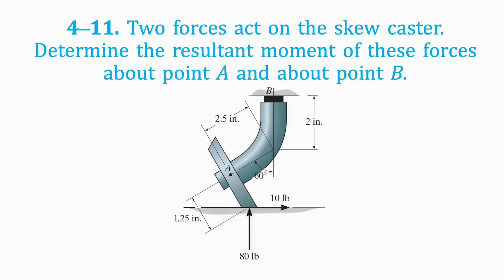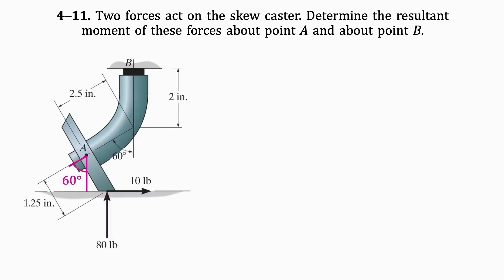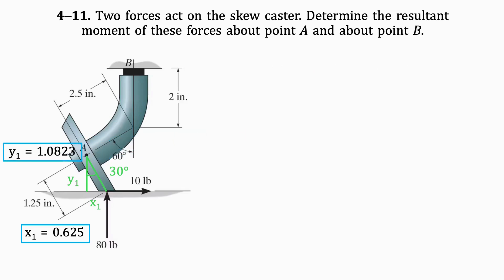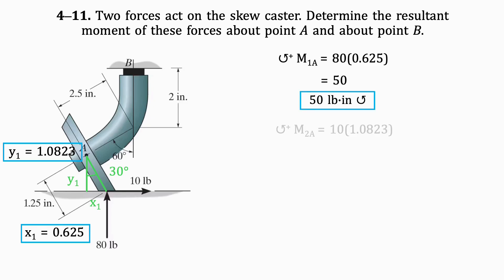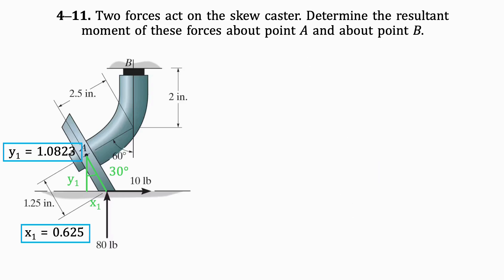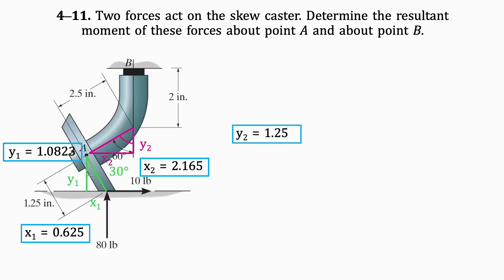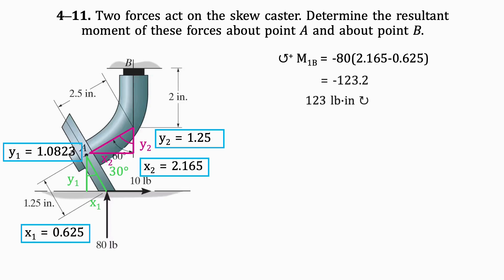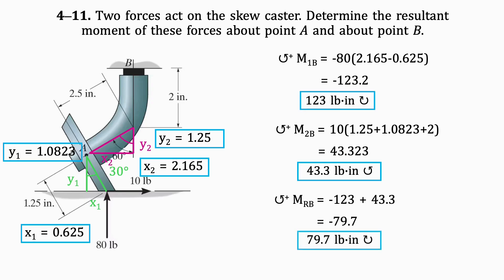Two forces act on the skew caster. Determine the resultant moment about point A and point B.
4–11. Two forces act on the skew caster. Determine the resultant moment of these forces about point A and about point B.